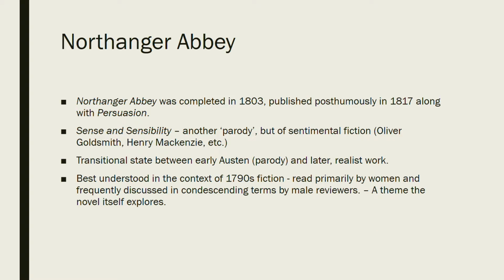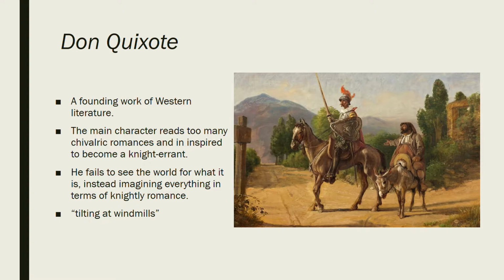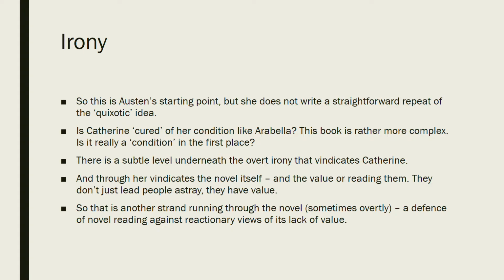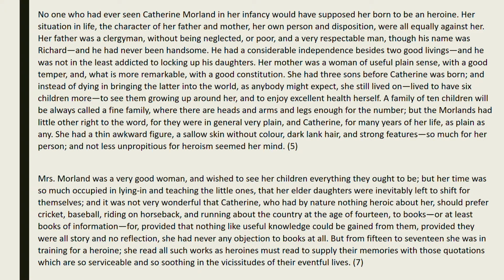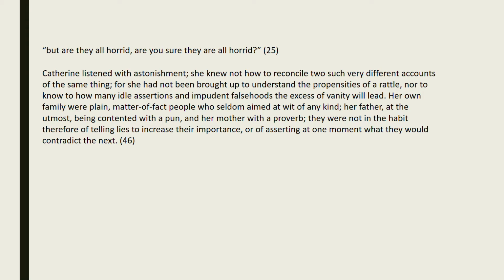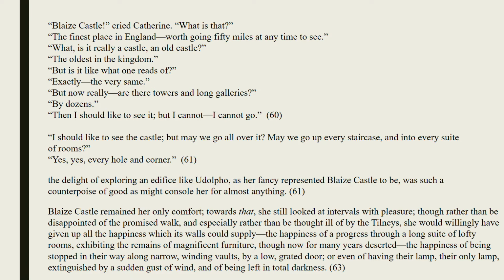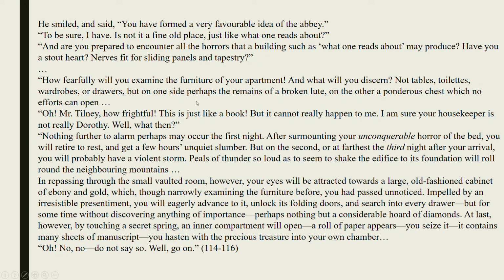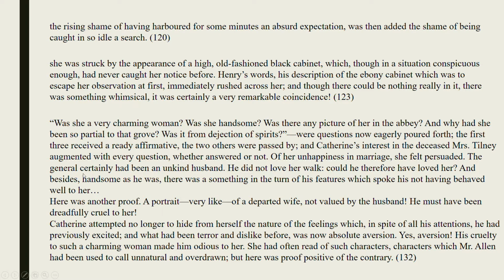Jane Austen, Northanger Abbey - Lecture [Part 1]